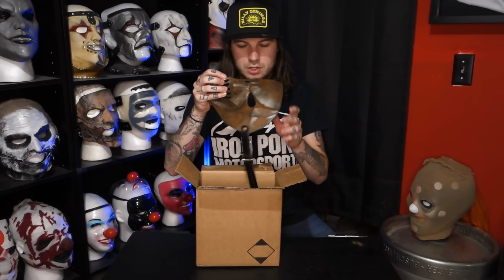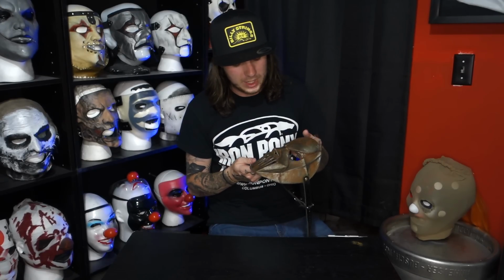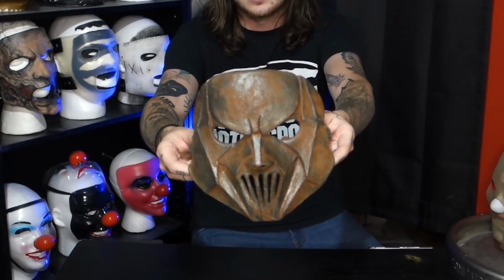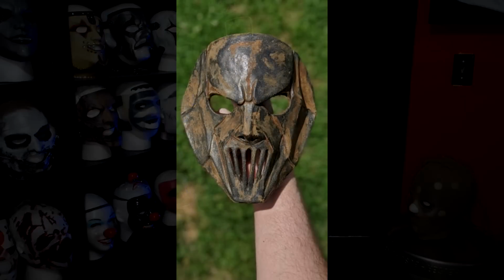CUSTOM MICK THOMSON SLIPKNOT MASK!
Mailing address;

Chillicothe, OH
45601
U.S.

Intro Song by @xanderraymondcharles
Outtro Song by Yung Piff - IG @fbo_kelz